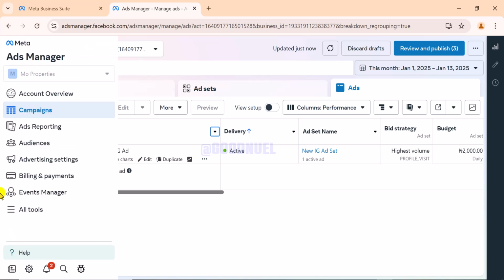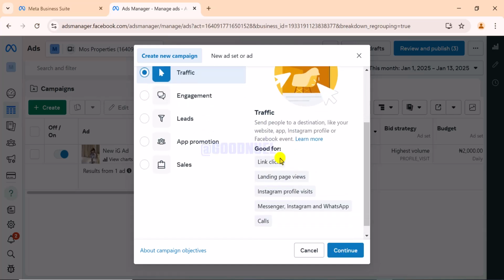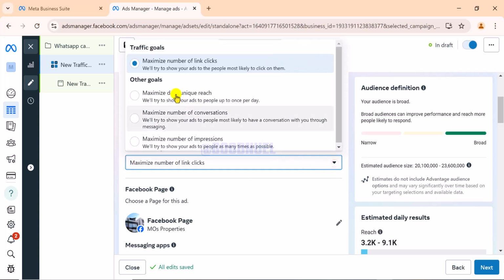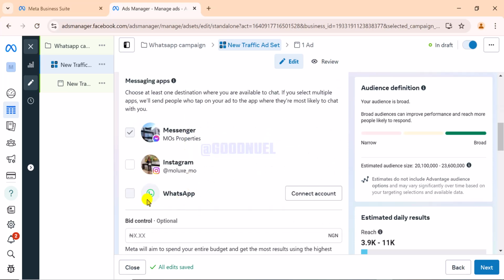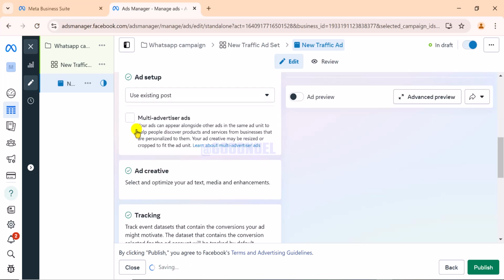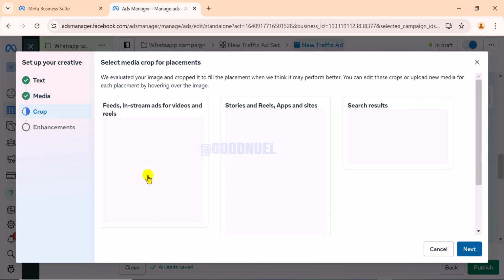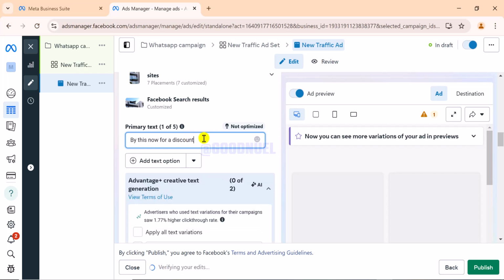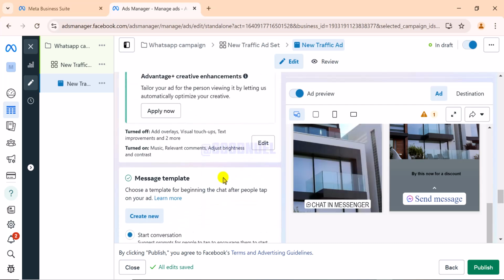Create Profitable Whatsapp ADs with Facebook - Whatsapp ADs Tutorial for Beginners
In this video, I’ll show you how to create profitable WhatsApp ads with Facebook, even if you’re a beginner. I’ll walk you through the steps to set up high-converting WhatsApp ads, target the right audience, and drive more leads and sales. If you’ve struggled to make WhatsApp ads work, this tutorial will help you get results fast. Watch till the end and start running successful WhatsApp ads today!